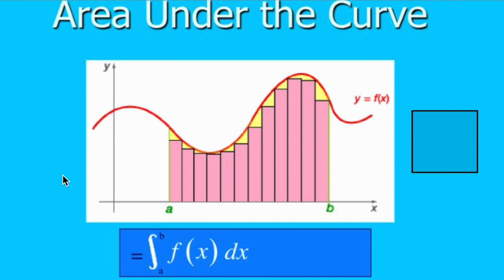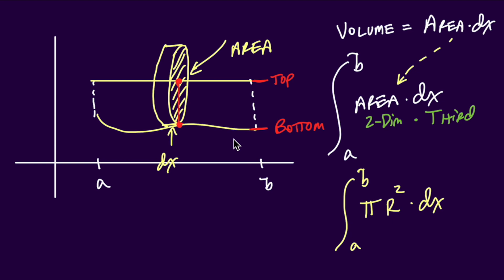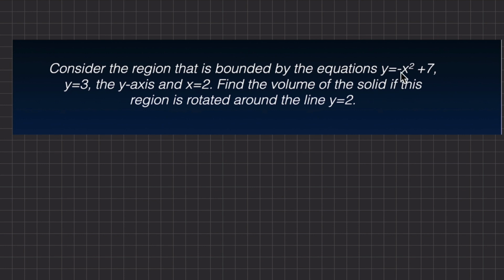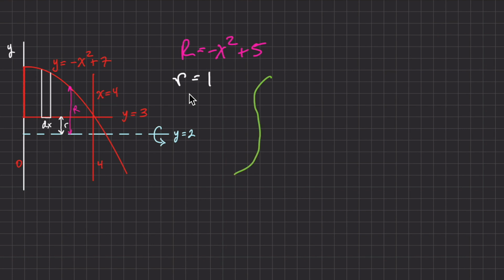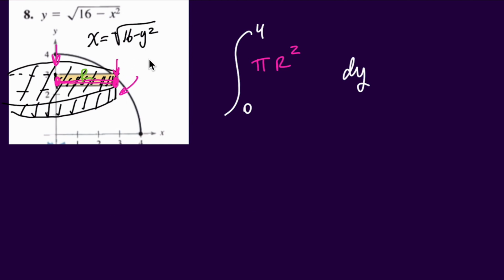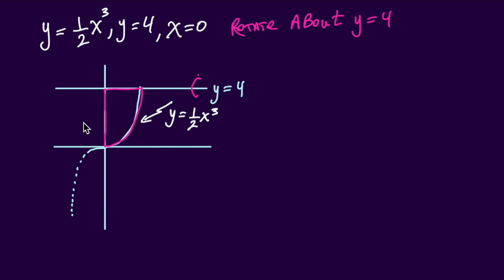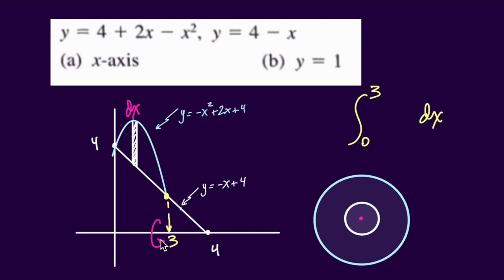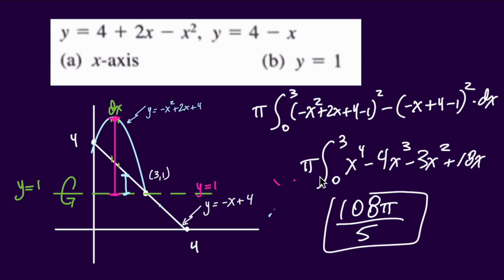Volumes of Rotated Regions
Volumes of Rotated Regions using both the disk and washer methods.